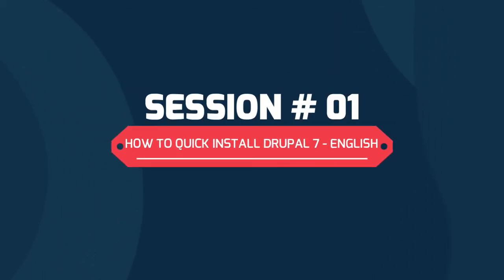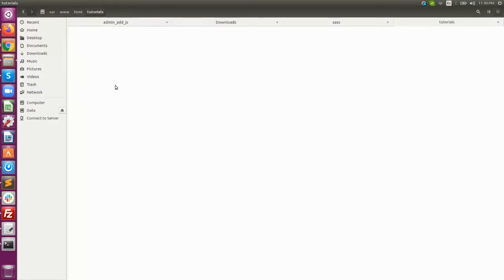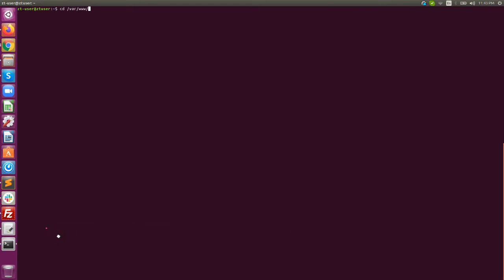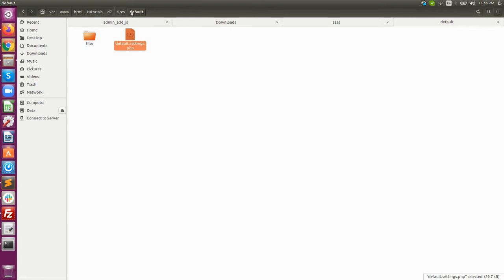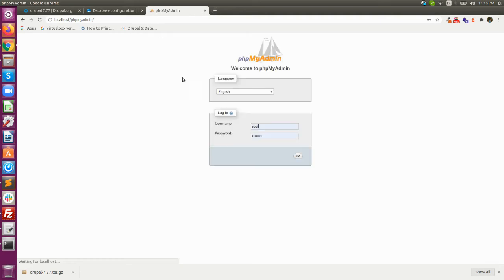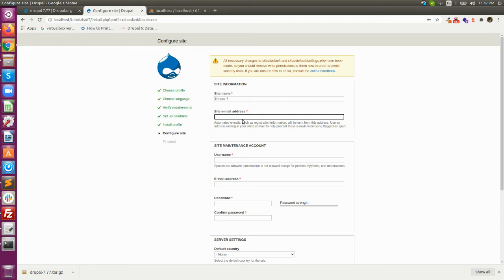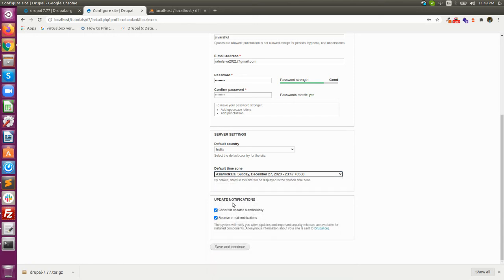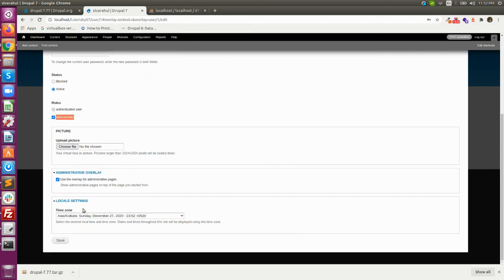How to Quick Install Drupal - 7 - English - Session 1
Terminal Links -
ls : to list the files in a folder
clear : to clear the terminal
cd  /var/www/html/tutorial/d7/: to go to the  specific folder
sudo chmod  -r 777 sites/default/files - to provide write permission to the folder